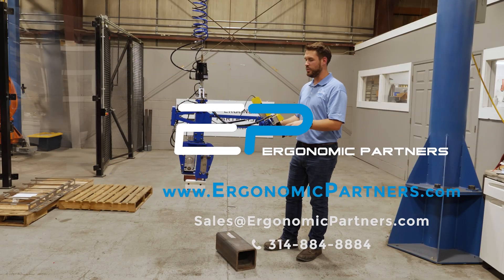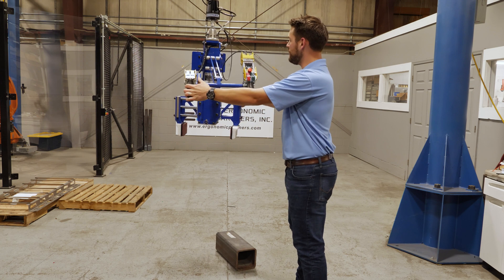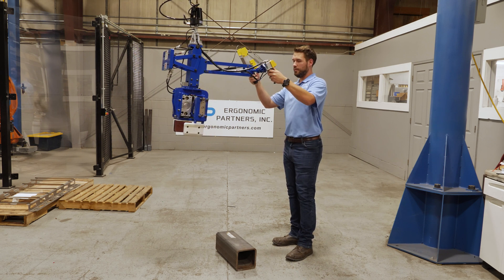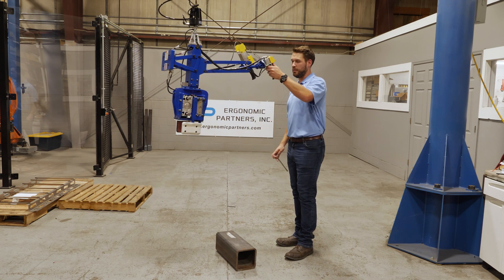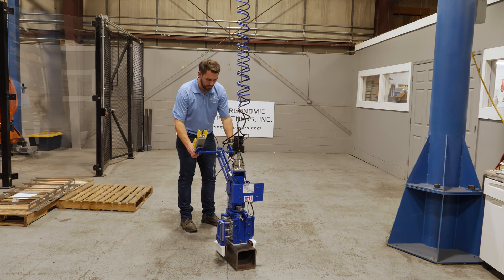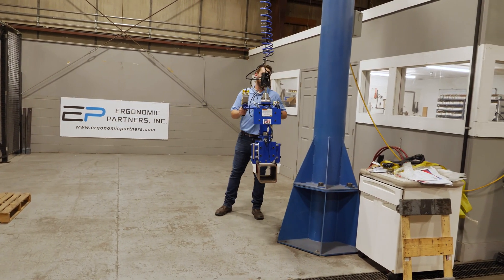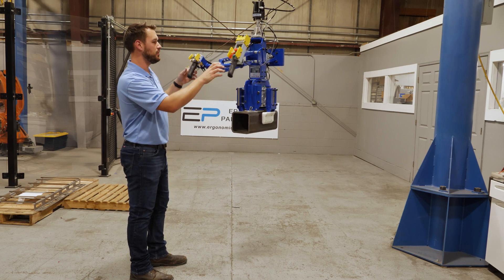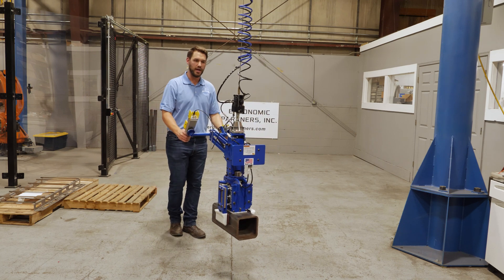Pneumatic Gripper Tool with 180 Degree Rotation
This unique grip tool is integrated with a Gorbel Easy Arm and lifts various size recyclable batteries. Electrically insulated steel grip jaws protect operators against electrical conductivity by using Rhino rubberized coatings, UHMW plastic, and Linatex rubber linings; with the entire lifting system electrically grounded at the base of the Easy Arm jib crane. The tool uses an ergonomic floating handle with float mode, up/down, grip/release, and rotation lock controls. Other features include 180-degree rotation with 90-degree detents, adjustable grip jaws, ergonomic soft grip handles, and our gripper safety circuit preventing release of the batteries in midair.